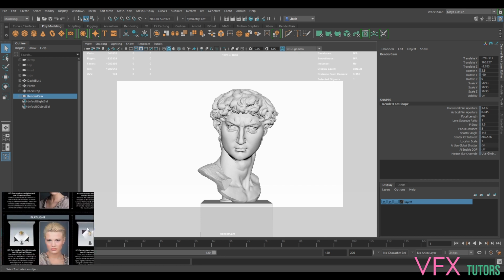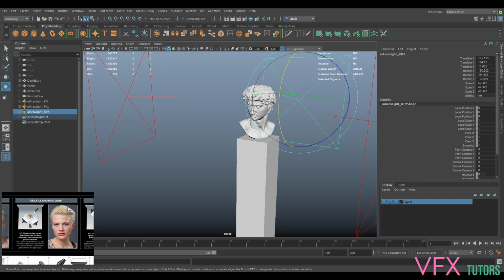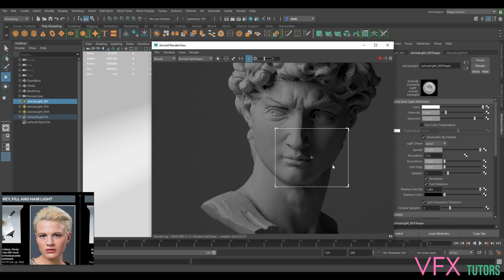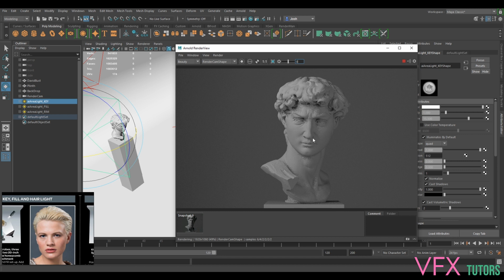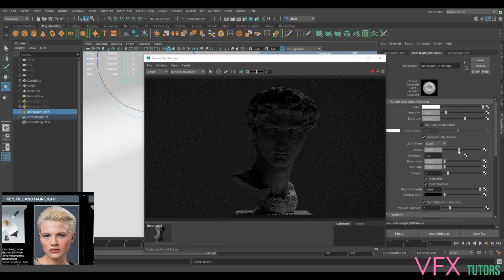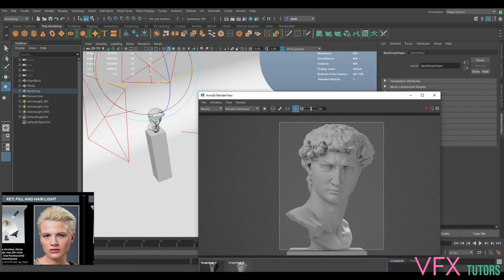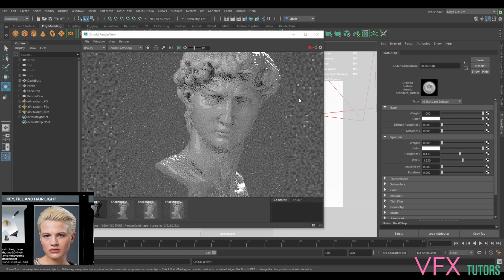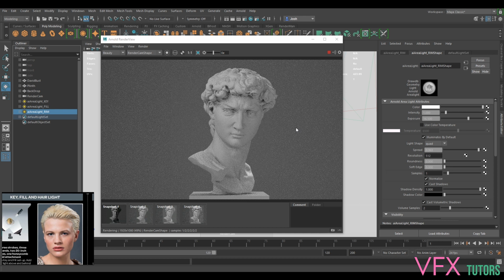VFX Lighting - Rembrandt 3 point Lighting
Learn VFX lighting for free!
In this tutorial, I will go over the basics of 3 point Portrait lighting